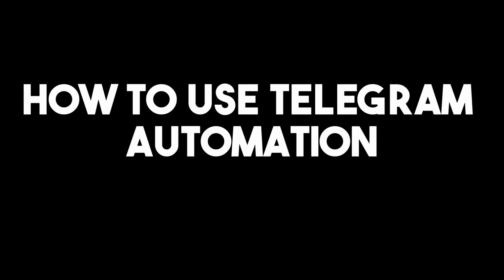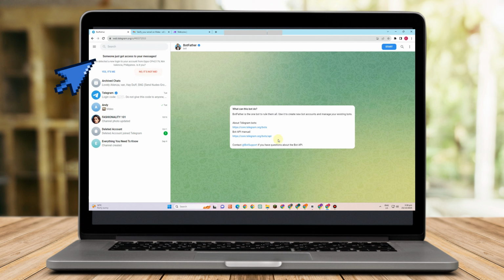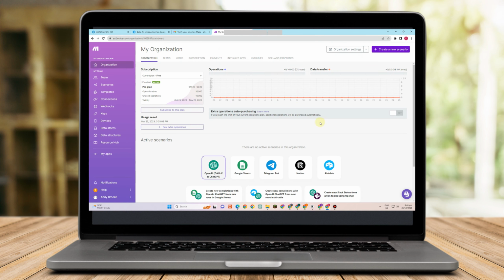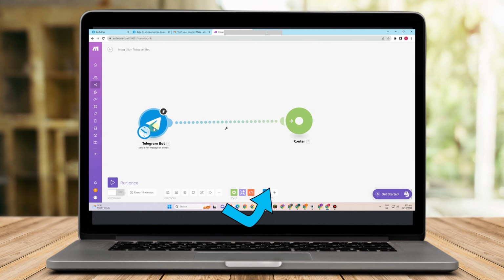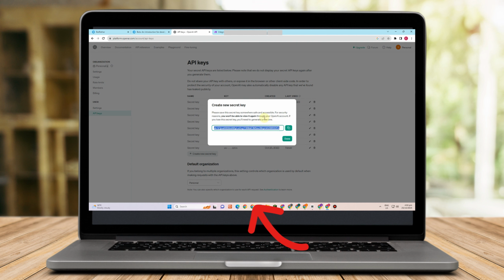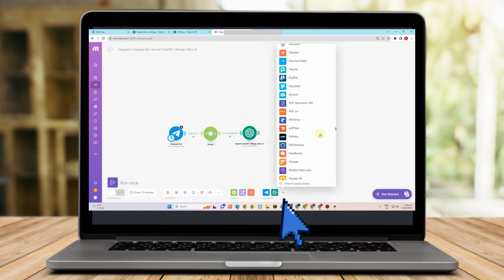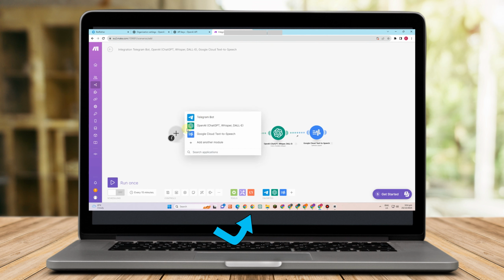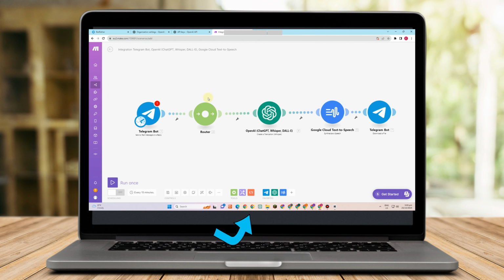How To Use Telegram Automation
Discover the power of Telegram automation and unlock a whole new level of productivity and convenience. With Telegram automation, you can streamline your tasks, create custom bots, and automate various processes to simplify your daily life.

Using Telegram automation is easier than you might think. Here's a step-by-step guide to get you started:

First, create a Telegram bot by following the instructions provided by the Telegram BotFather.
Once you have your bot token, you can use it to interact with the Telegram API and automate tasks.
Choose a programming language or automation tool that supports Telegram bot development, such as Python or specialized automation software.
Write the necessary code or configure the automation software to interact with the Telegram API using your bot token.
Explore the possibilities of Telegram automation, such as sending automated messages, creating custom commands, managing groups, and much more.
With Telegram automation, you can enhance your home automation setup, create powerful bots for your business, or simply automate repetitive tasks to save time and effort.

If you're looking for the best Telegram bots or want to learn how to earn money from Telegram, automation is the key. Start exploring the world of Telegram automation today and revolutionize the way you communicate and interact with others.